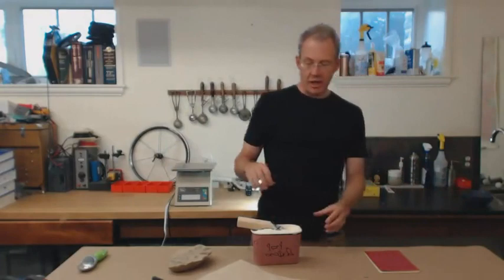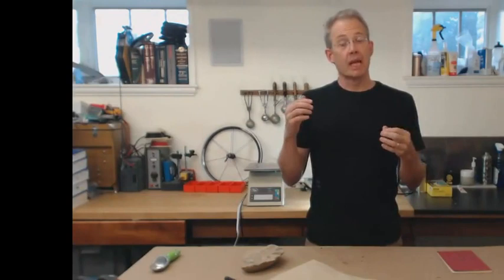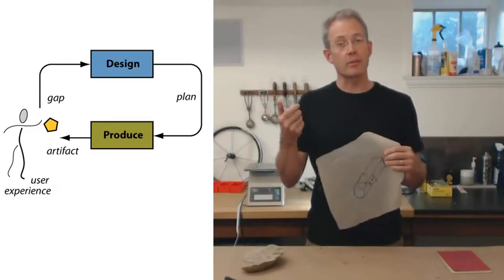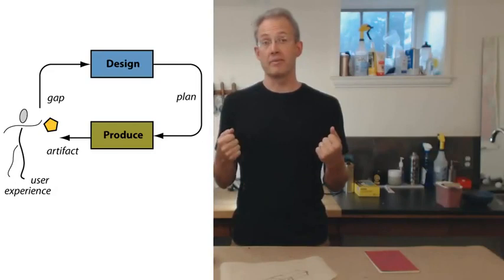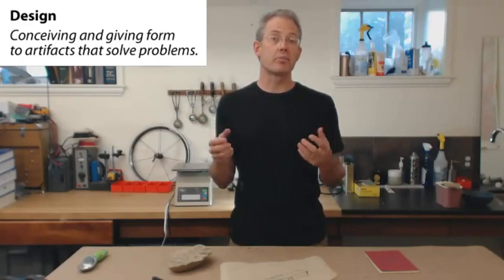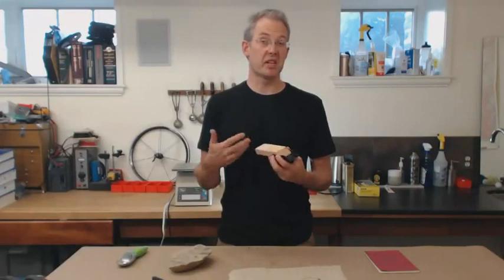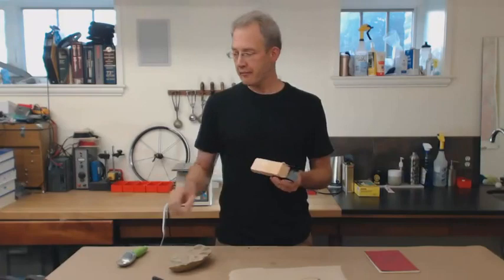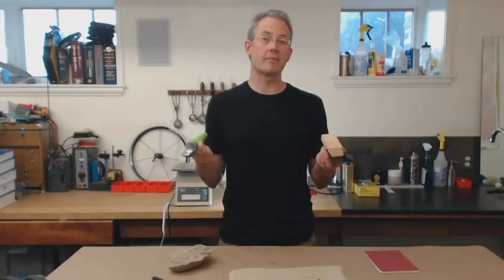2 2 Lecture 1a What is Design 11 47